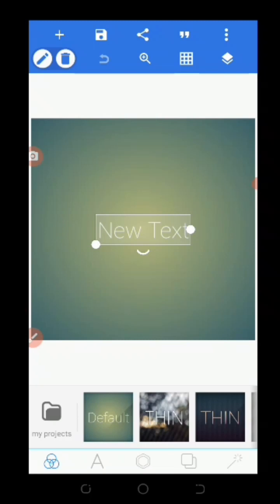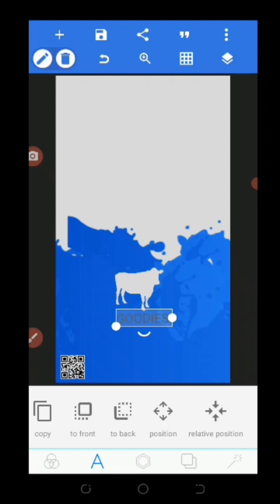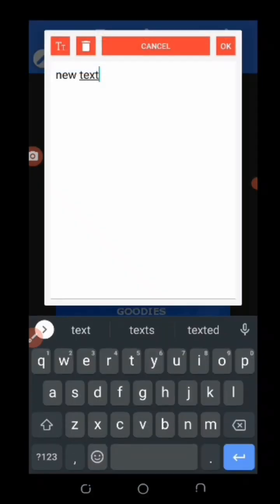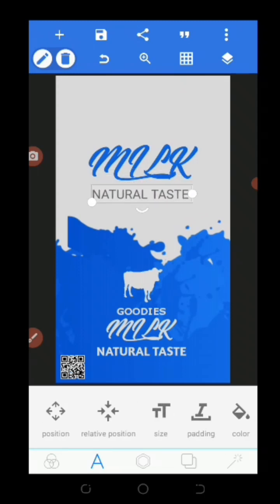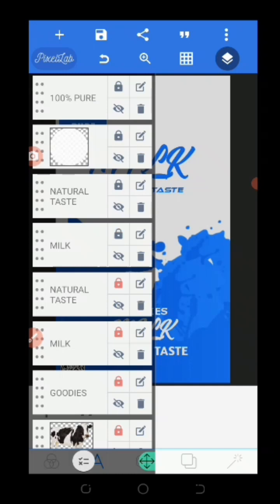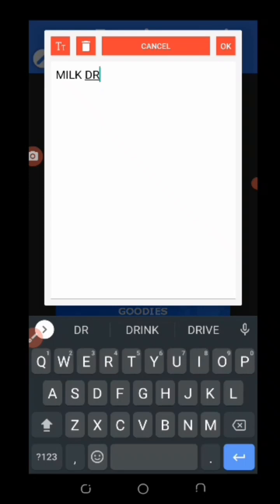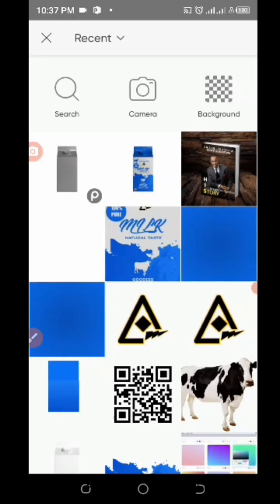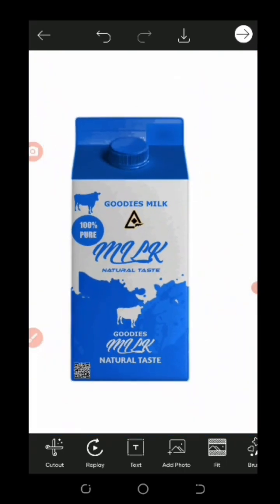HOW TO DESIGN A MILK PRODUCT PACKAGING DESIGN ON PIXALLAB